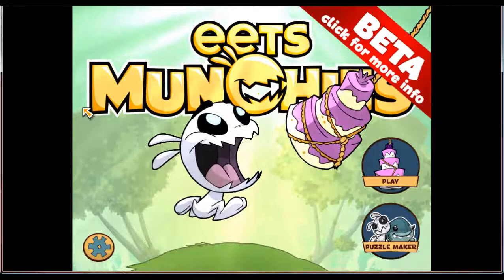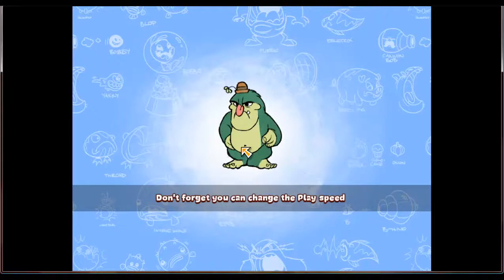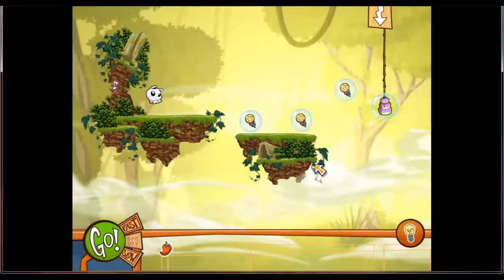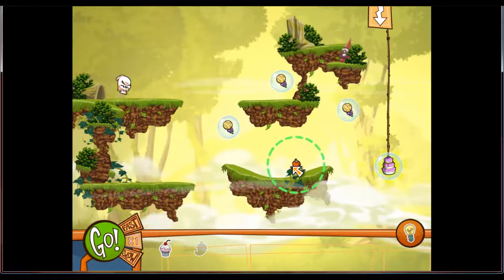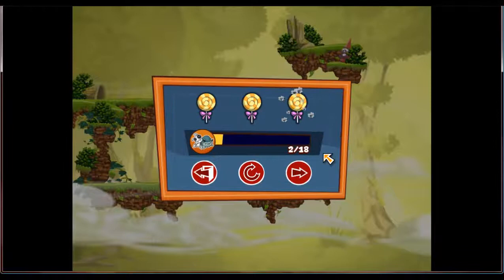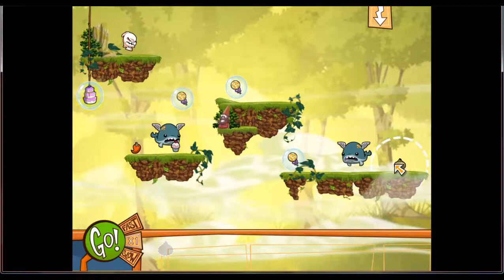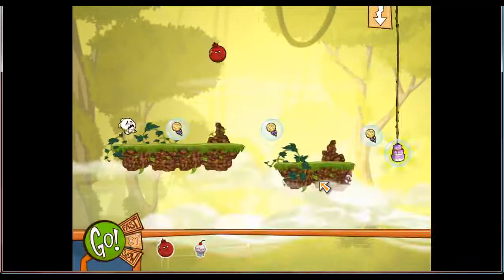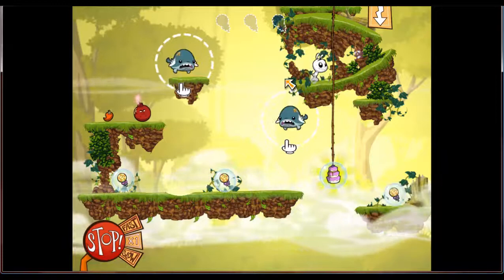Lukin Plays Eets Munchies Episode 1: Delicious Puzzles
An adorable puzzle game featuring a hungle critter looking for munchies.